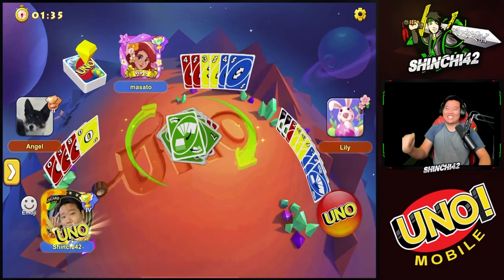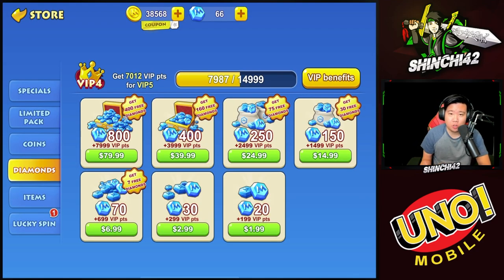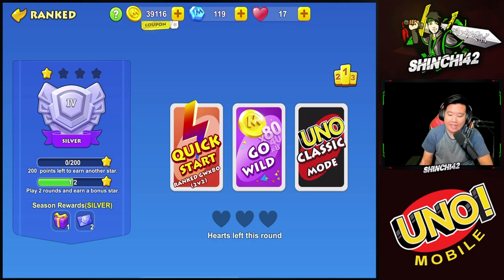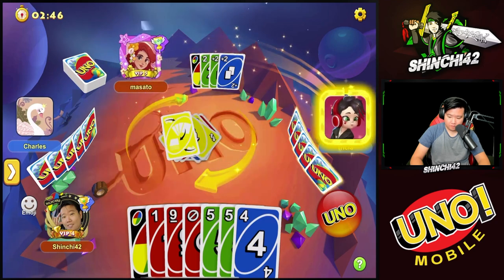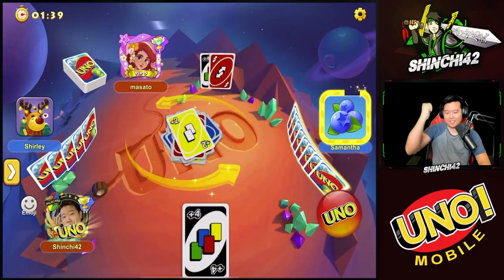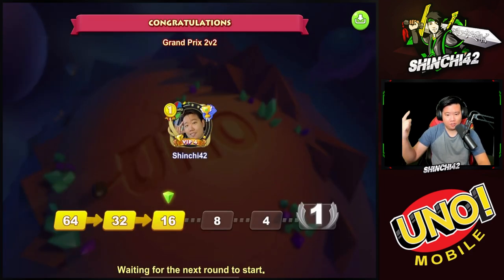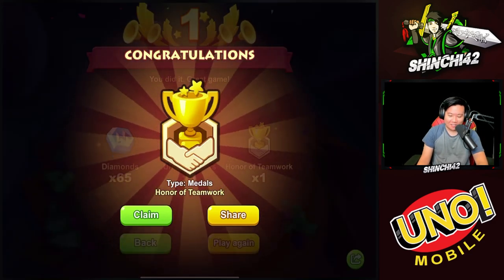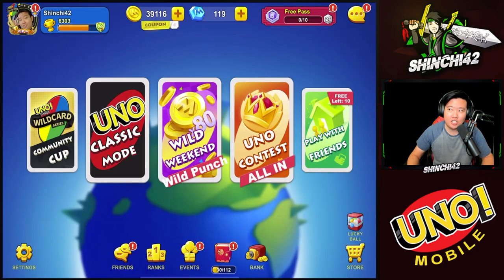How to Get Diamonds for Free in UNO! Mobile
How to Farm Diamonds in Uno Mobile
There are many ways to get diamonds in uno mobile
Free pop ups coins and diamonds gift
Lucky ball by watching ads
Uno contests

Here is how to redeem gift codes on UNO Mobile, best to really check codes on facebook as they give away free codes regularly.